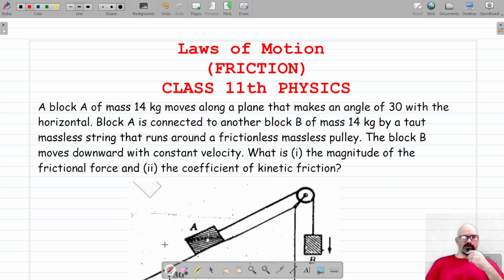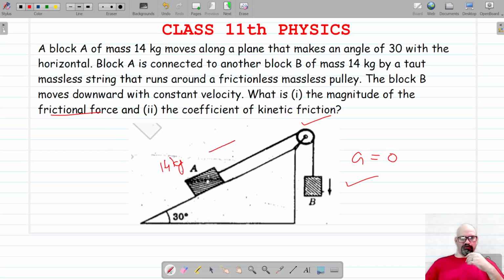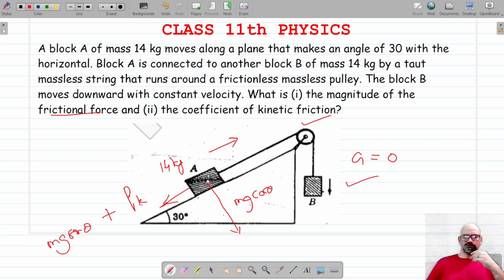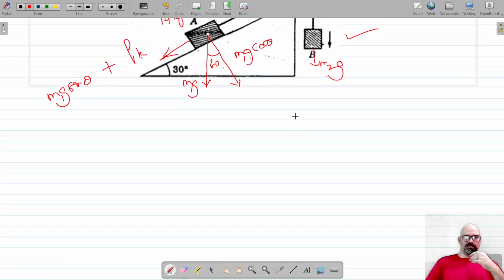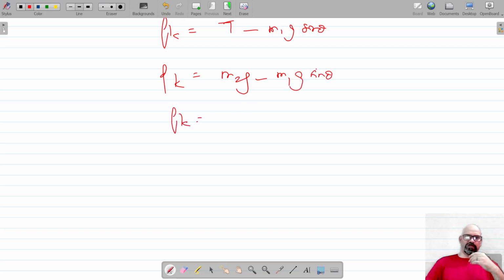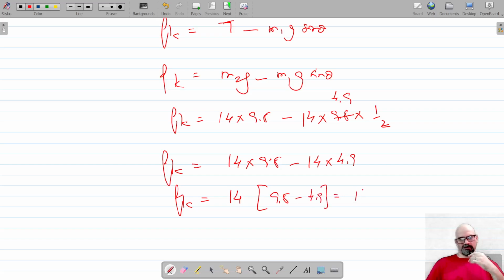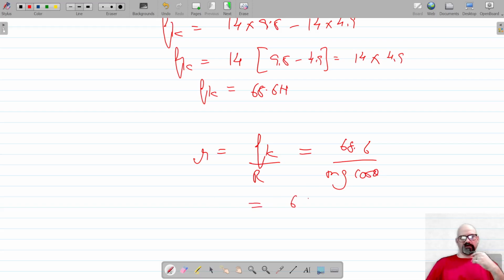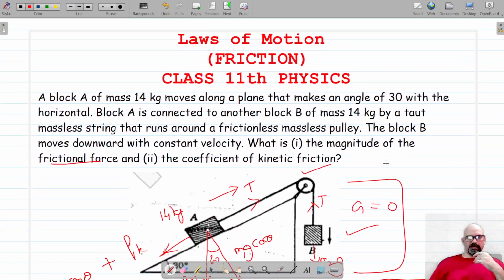A block A of mass 14 kg moves along a plane that makes an angle of 30° with the horizontal. Block A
A block A of mass 14 kg moves along a plane that makes an angle of 30° with the horizontal. Block A is connected to another block B of mass 14 kg by a taut massless string that runs around a frictionless massless pulley. The block B moves downward with constant velocity. What is (i) the magnitude of the frictional force and (ii) the coefficient of kinetic friction?